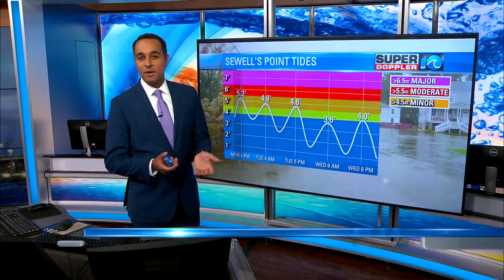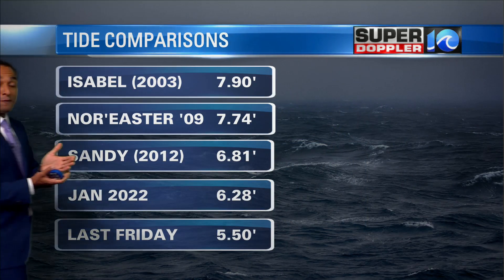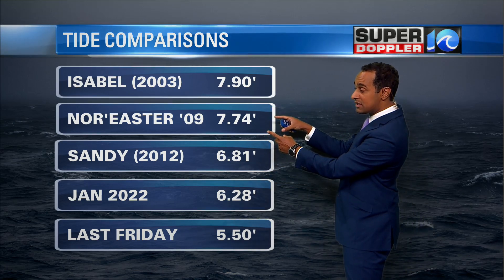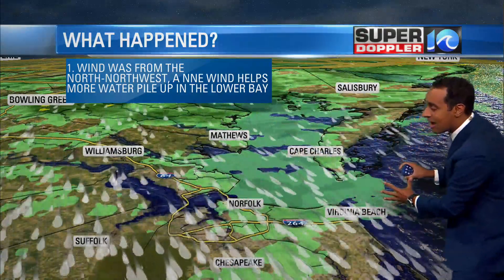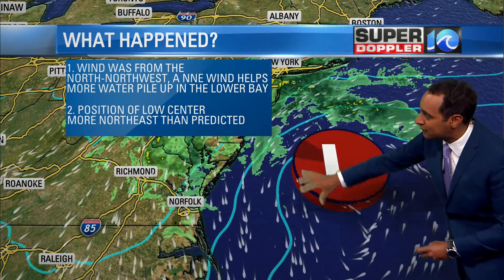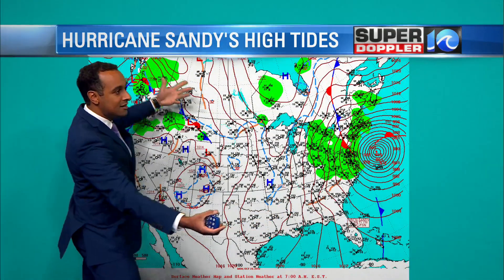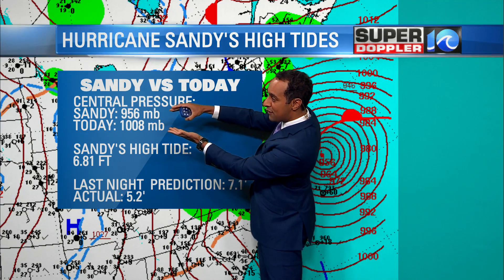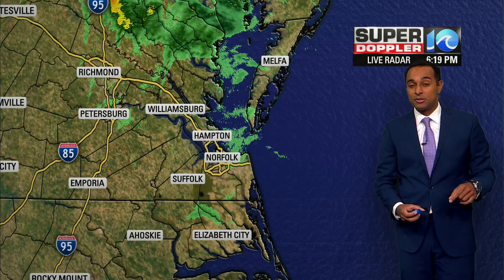Why tides were lower than expected on Monday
WAVY News 10 Chief Meteorologist Jeff Edmondson explains it all.